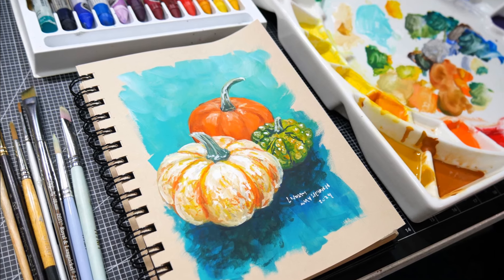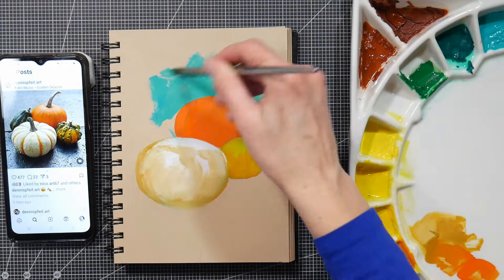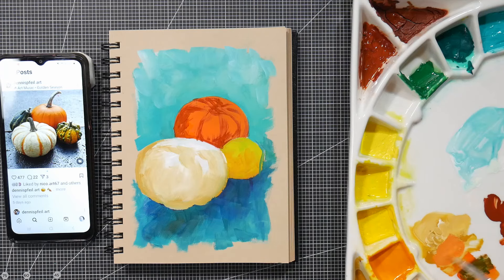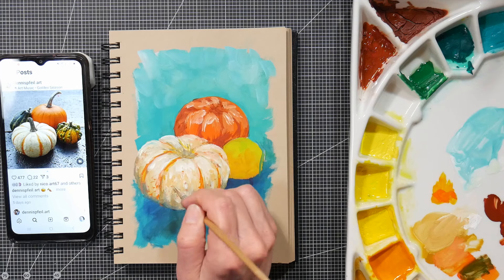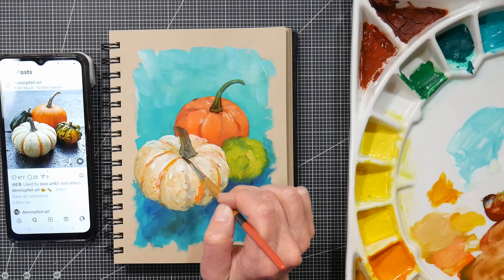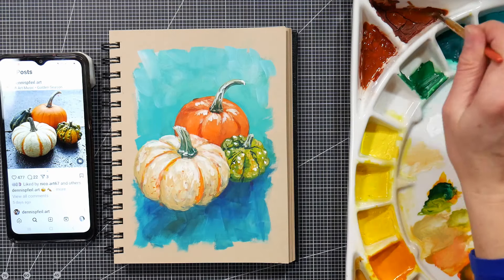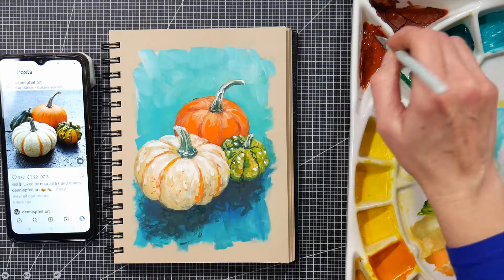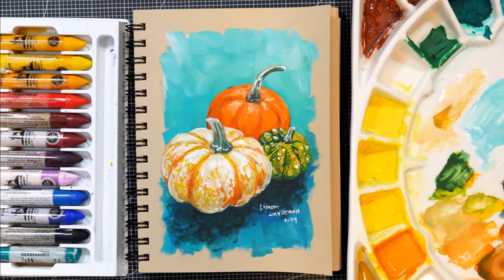A Quick Gourd gouache Sketch!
I wanted to create but I wasn't feeling too ambitions so I decided to play in my sketchbook with a variety of gouache and use the reference photo from the foodpaintchallenge on Instagram.

Toned Tan mixed media paper
I added a few drops of blending medium to each color to keep them moist in the palette